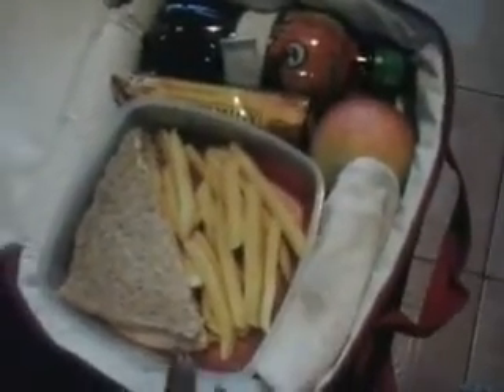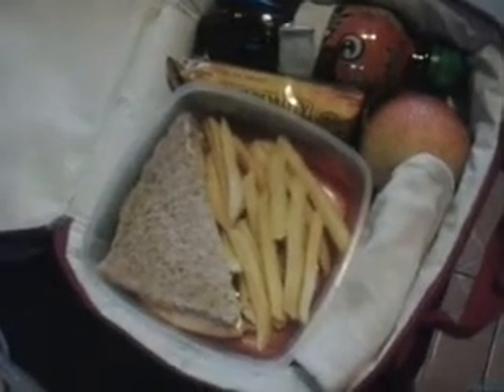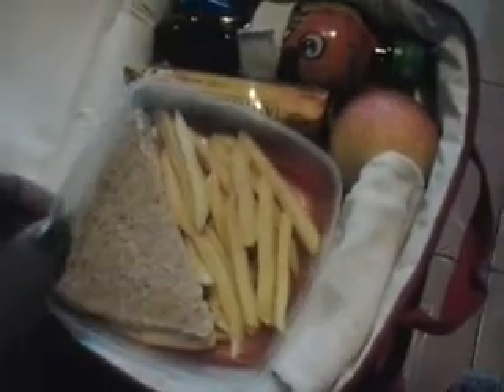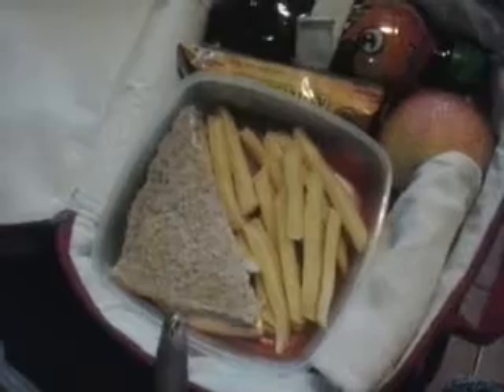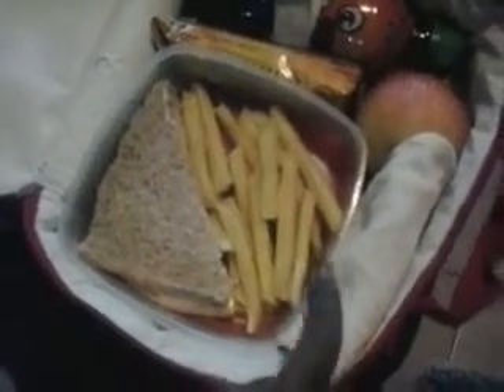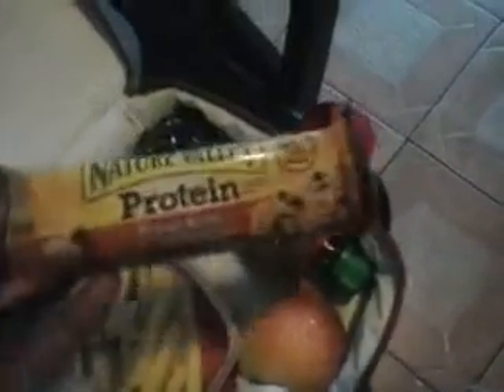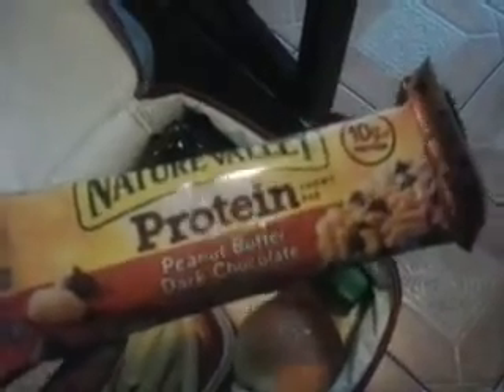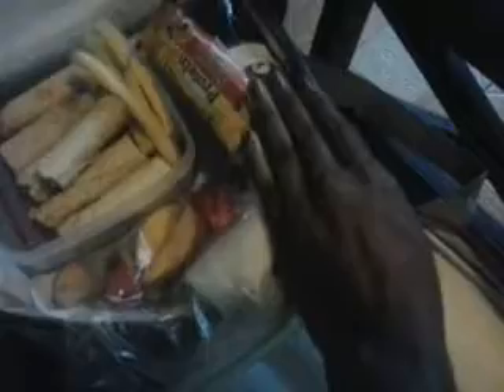What's in the kids lunch boxes 7/23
Lunches for Wednesday, july 22